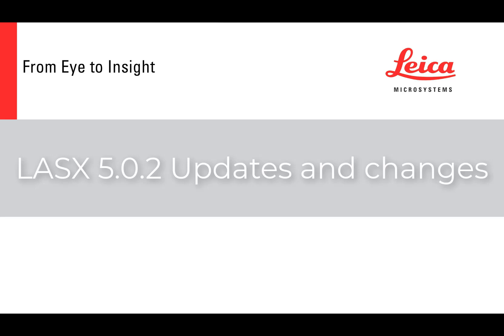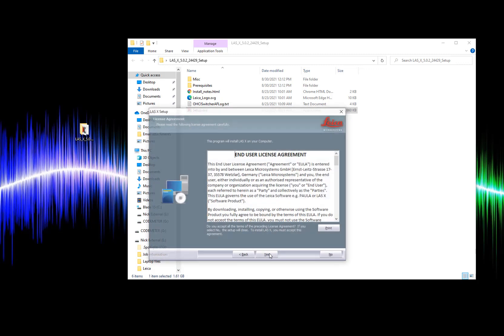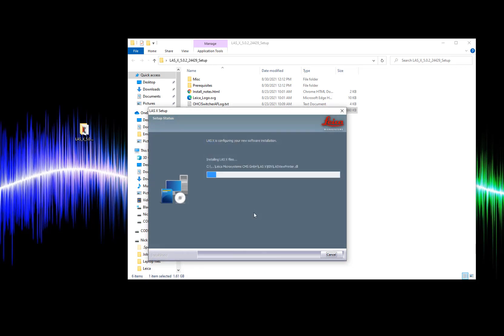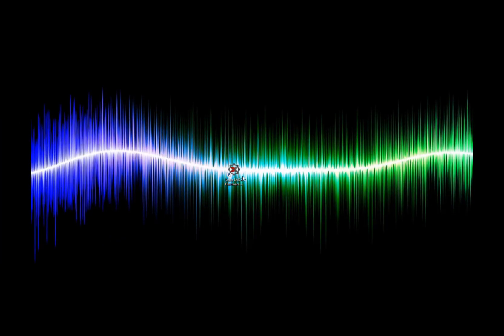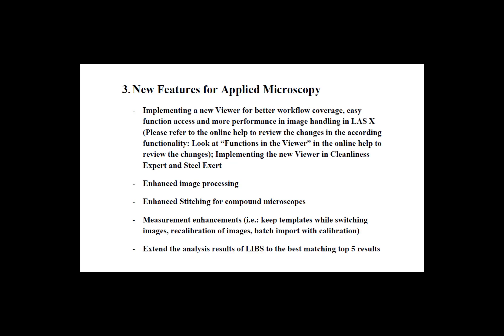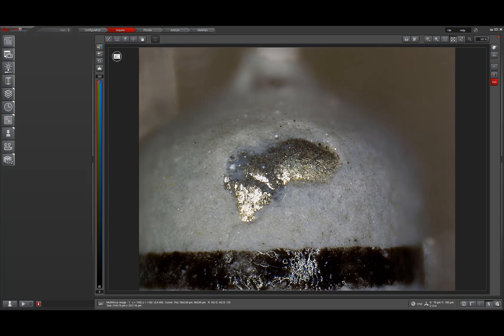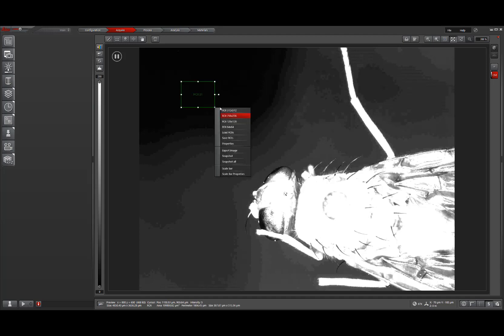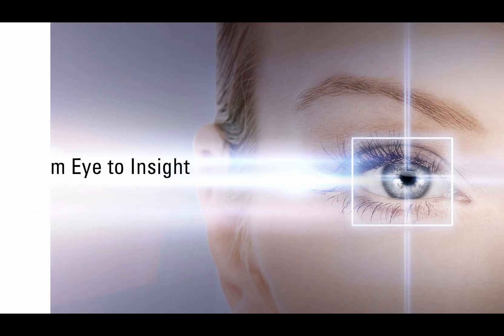LAS X 5.0.2 Software Update and Changes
Leica LASX 5.0.2 software installation and changes to the interface.